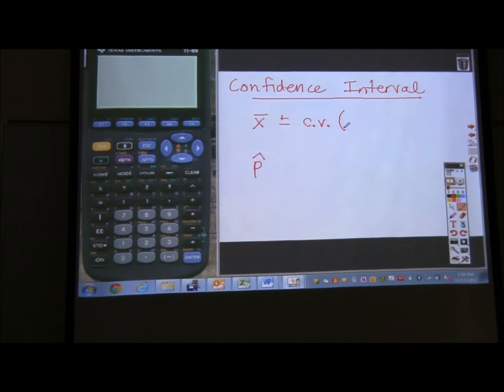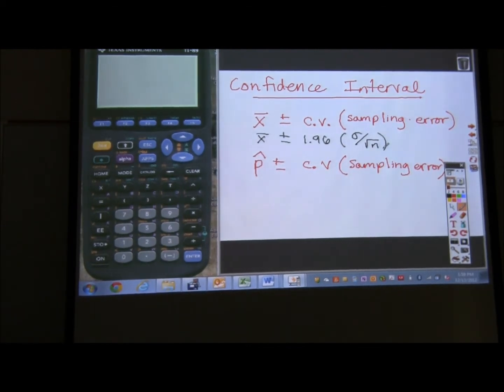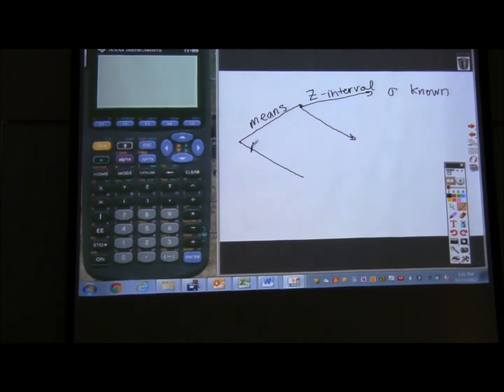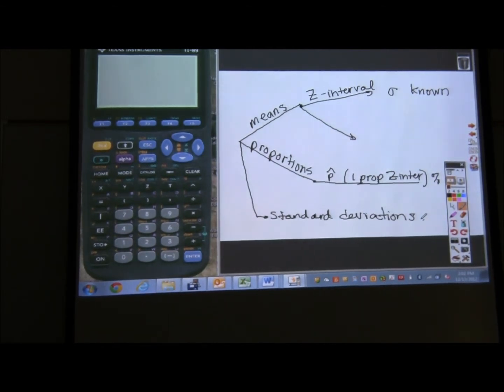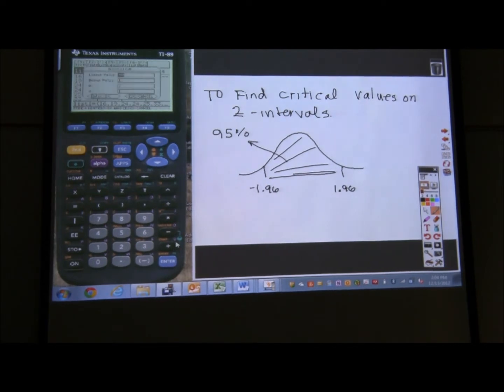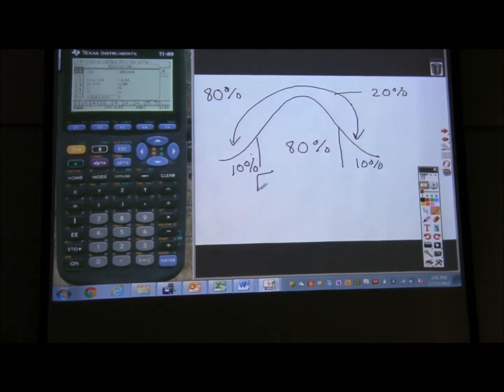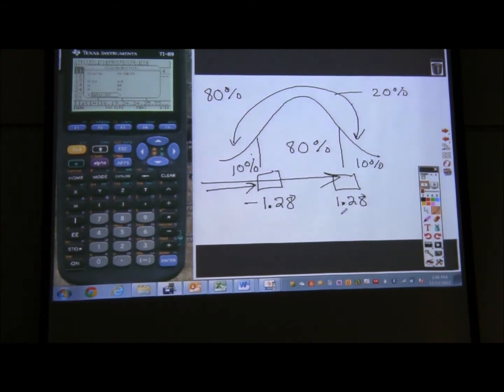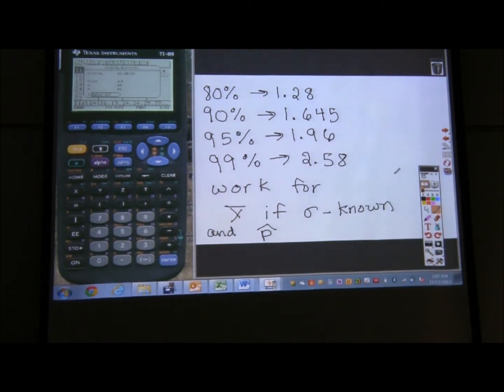12-14 Stats Lecture Part 1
About critical Values